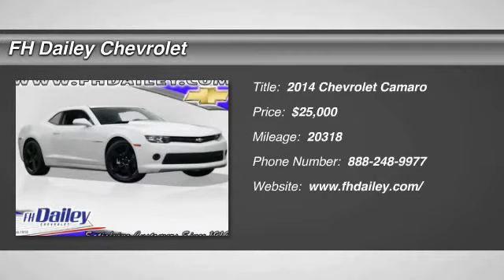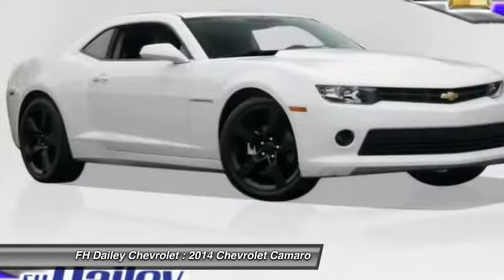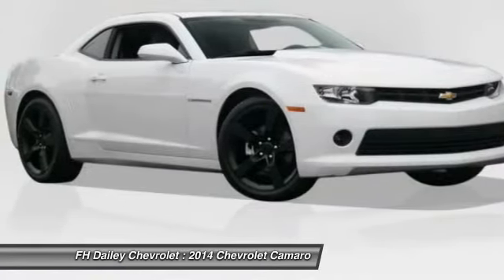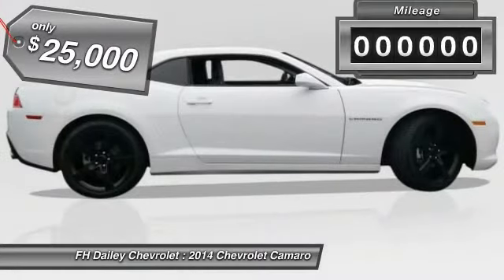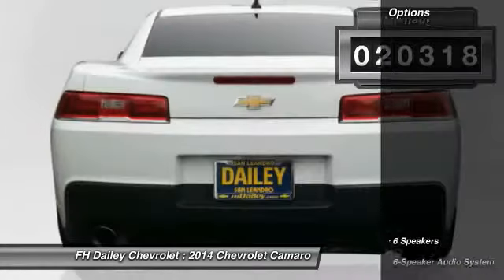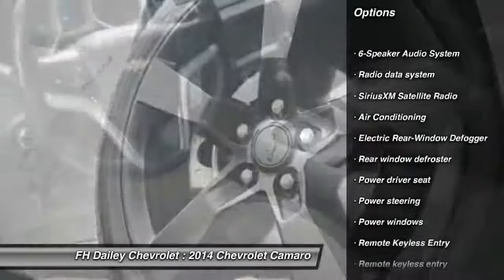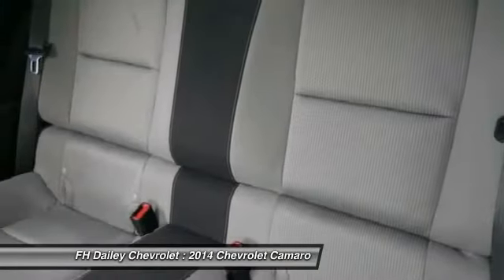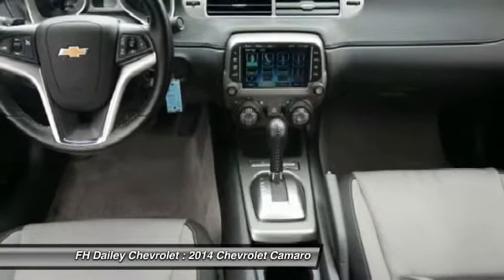2014 Chevrolet Camaro FH Dailey Chevrolet - Bay Area - San Leandro CA 871CR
2014 Chevrolet Camaro  - Stock#: 871CR - VIN#: 2G1FB1E34E9126333

Check out this 2014 Chevrolet Camaro.   Visit either of our two locations: Contact the dealership today.